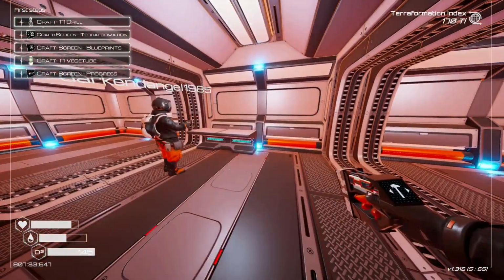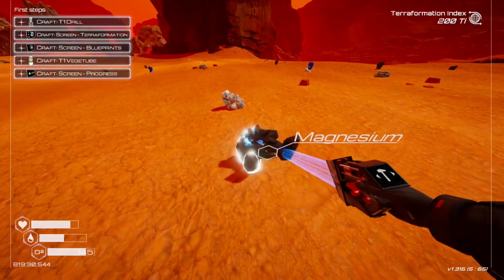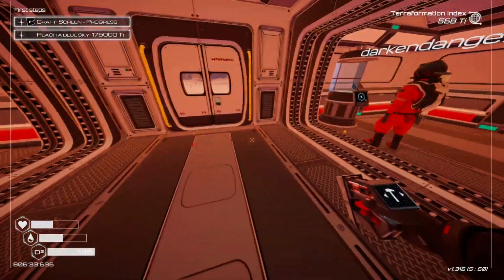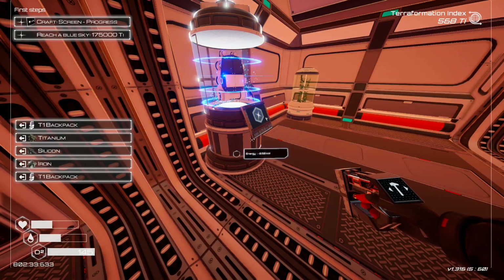Planet Crafter S1 E1 P2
Play through of Planet Crafter. Starting from square 1 for the stream. It is a 3 hour stream broken into 6 parts. It seems to get more views that way. If you wish to see the whole thing unbroken; venture over to our twitch ( Twitch: PocketHealerStreaming) and watch the entire thing. If you do, drop a follow ( pretty please!!) We stream: Monday, Wednesday, Friday from 6pm - 9pm CDT on twitch.